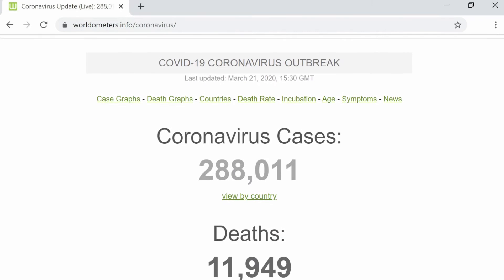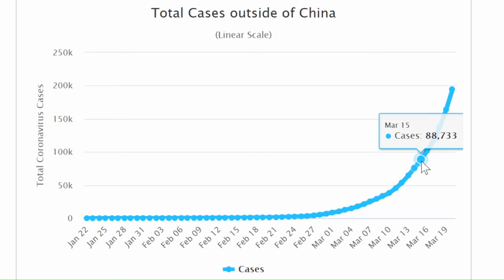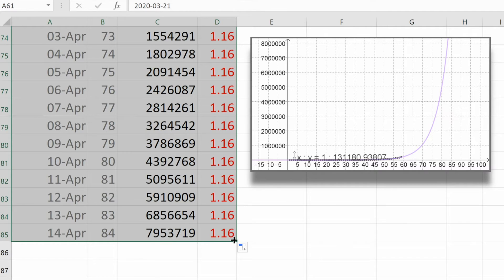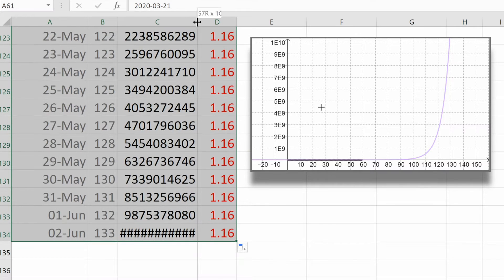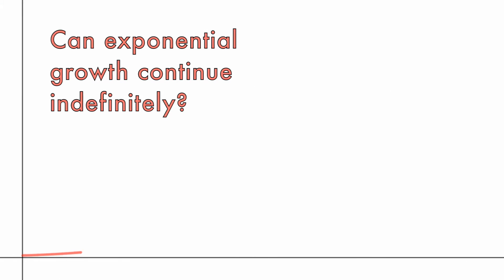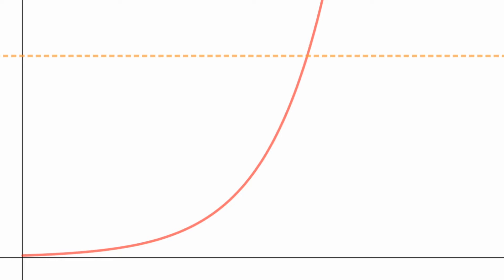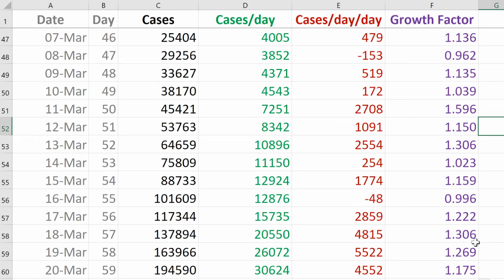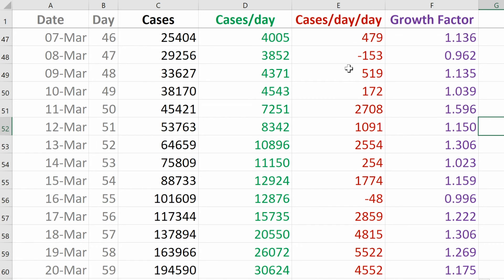COVID-19 Pandemic... 'Flattening the Curve', Data Analysis & Modelling • [Real World Math!]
Can exponential growth of COVID-19 cases keep going indefinitely? Is there a better model for growth of cases? What does it mean to ‘flatten the curve’? This mathematical look gives a simple introduction to the kind of thing mathematical modellers do to analyze data, making predictions, and recommending courses of action.